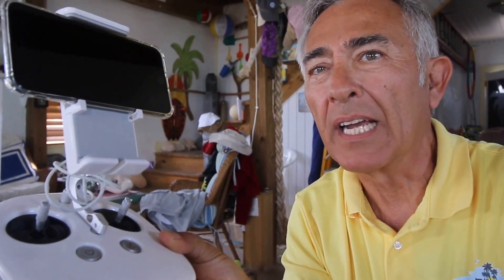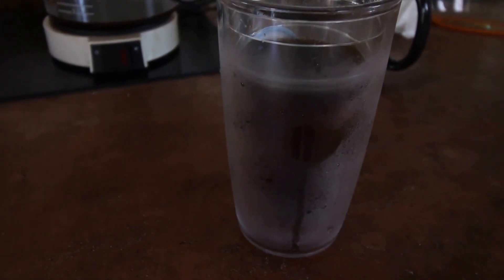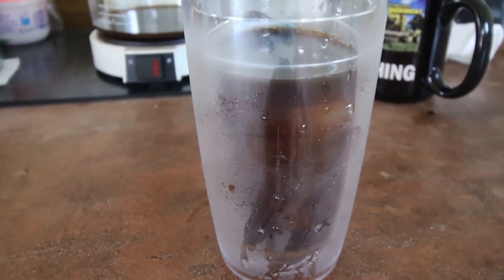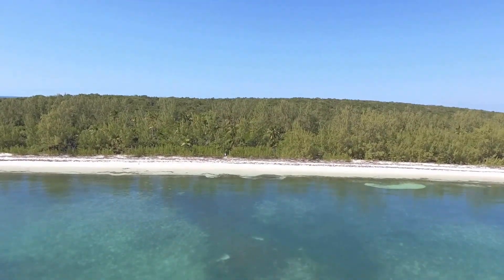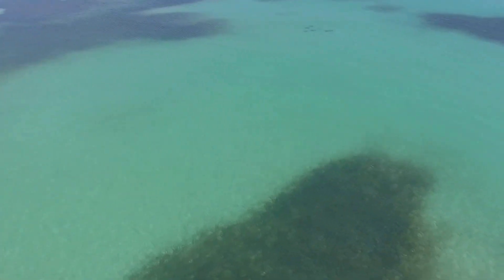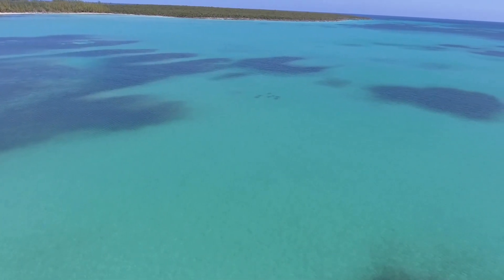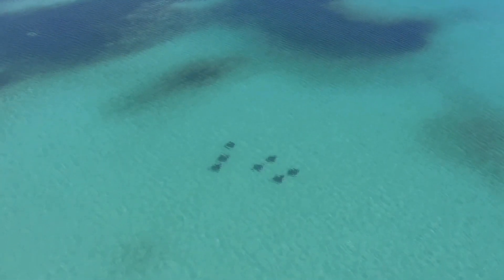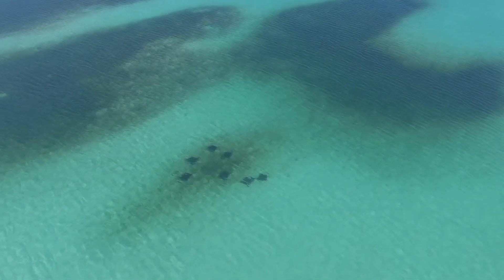A Fever of Rays- Drone View -Todd Vendituoli- LIFE in Eleuthera 2-14-17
Yesterday I ended with asking if you knew what a Fever of Rays was and today I show you what we found and how it was videoed using a DJI Phantom 4.

I also had a new client that needed some drone work done and that was this morning. All went well as did the rest of today with a beach walk, more business talks and an evening drone flight around Cupid's Cay. Practice makes perfect or at least I hope it makes me better at using the drone.

Stories along the way!